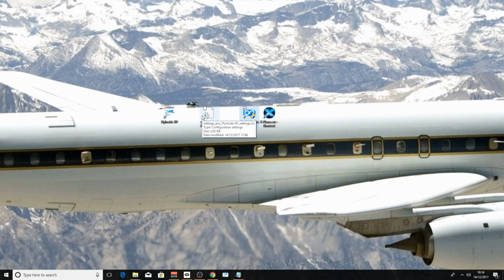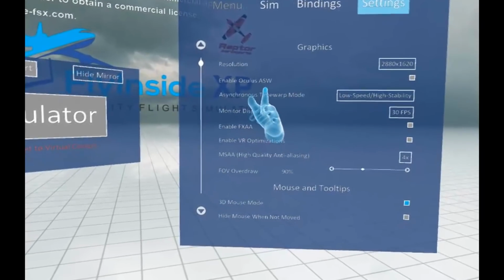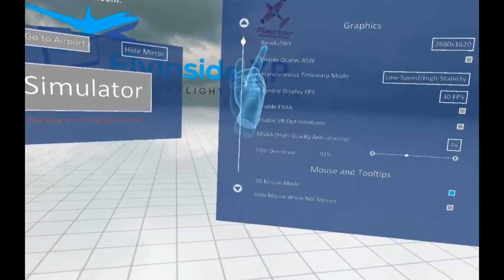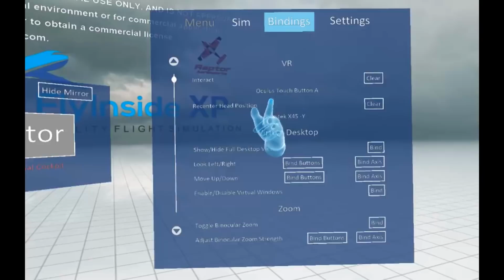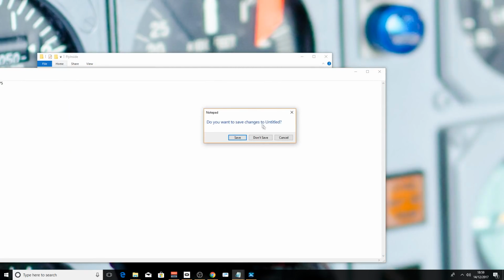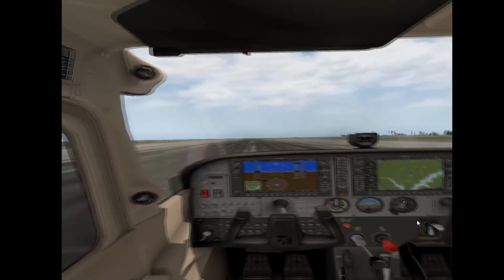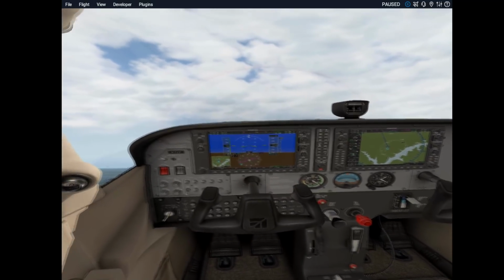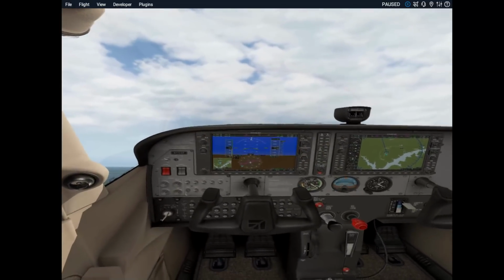X Plane 11 VR Tutorial - How to get the most out of X-Plane in VR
Helping you to set up VR in X-Plane 11.  Remember it all depends on your system but I hope this helps in some way.